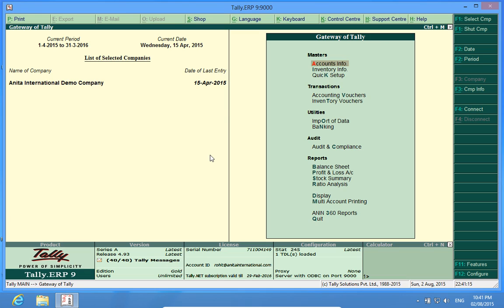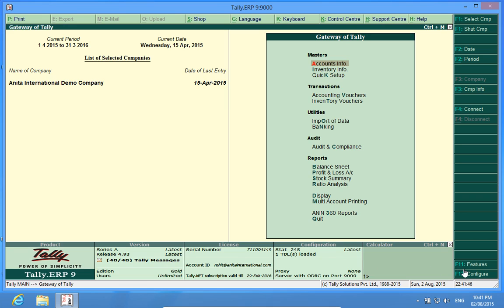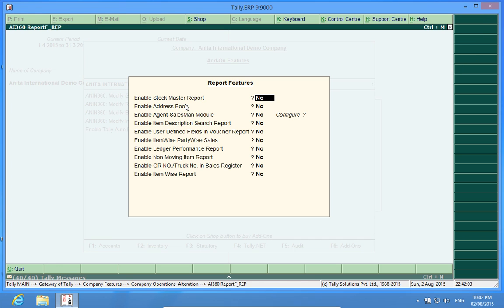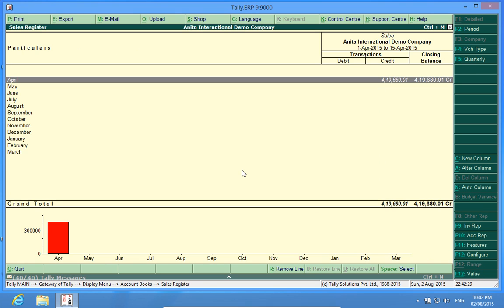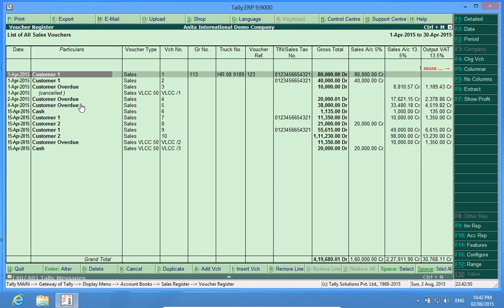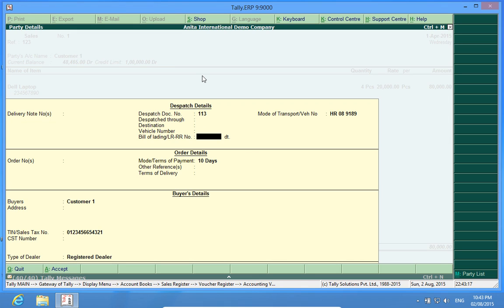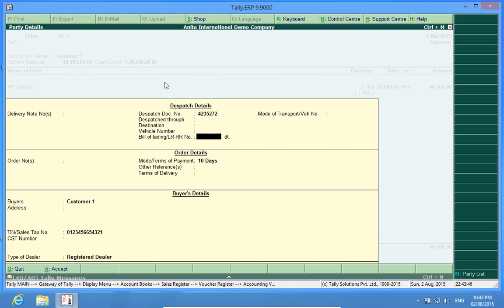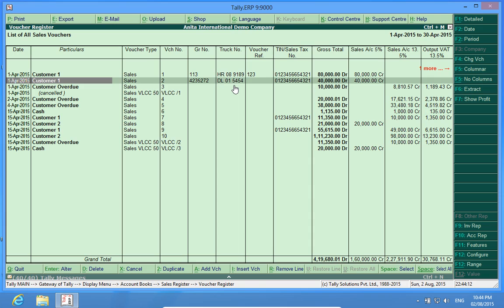Tally Add Ons : GR No Truck No in Tally.ERP9 Sales Register | Tally Customization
Tally AddOn Tutorial : GR No Truck No in Tally Sales Register